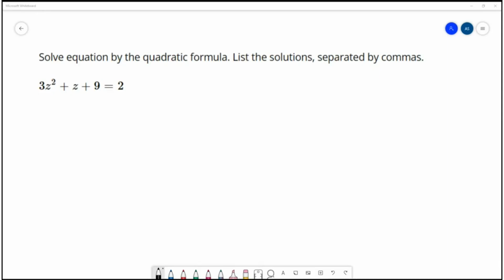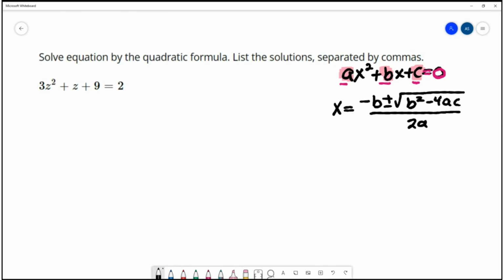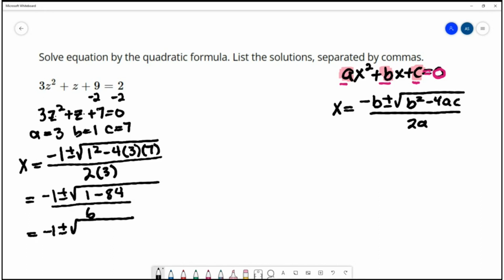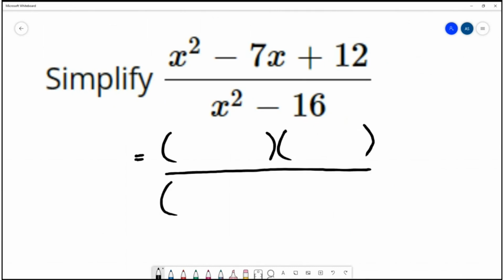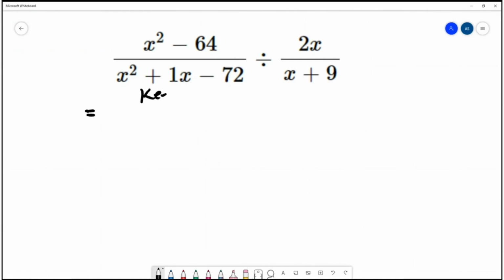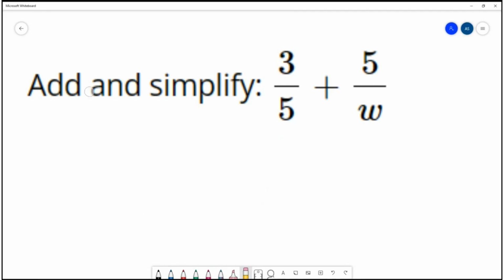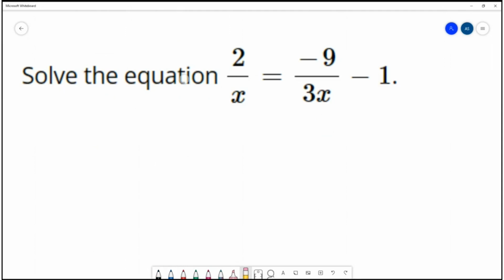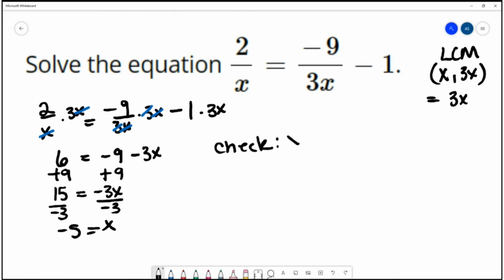Intermediate Algebra MAT1033 Practice Final Questions 36-40